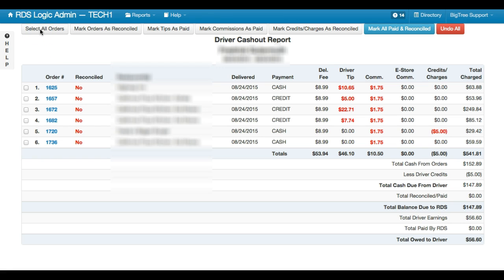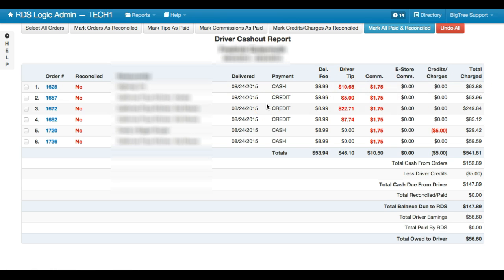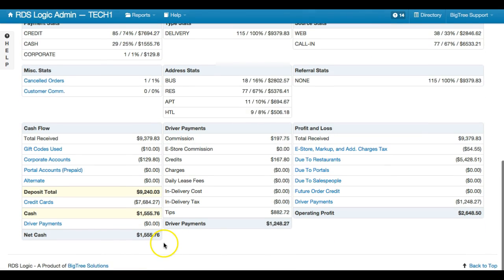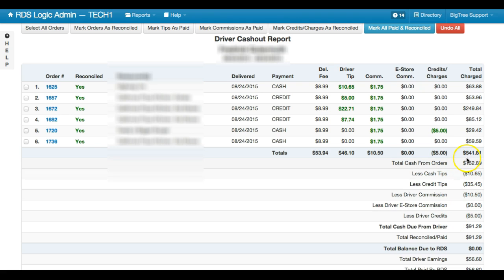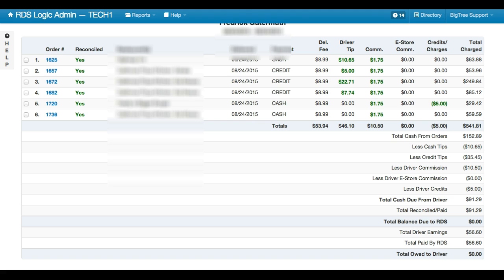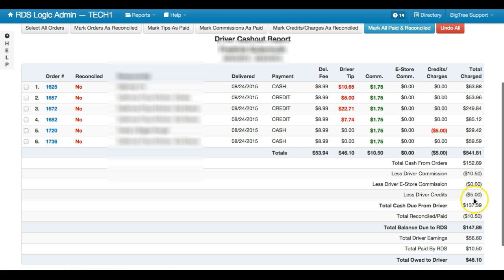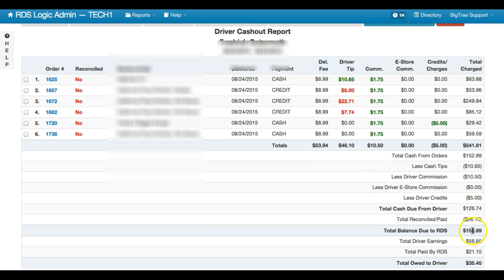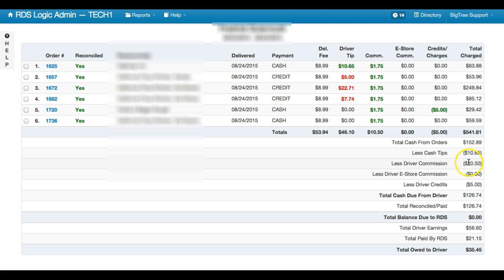Reports - New Driver Cashout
Our New Driver cashout report and daily summary using cash accounting.